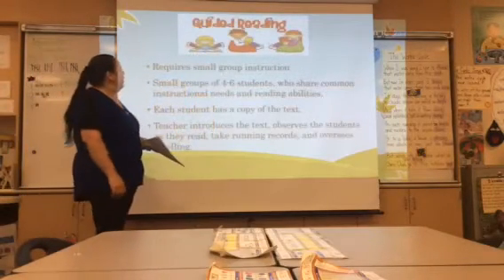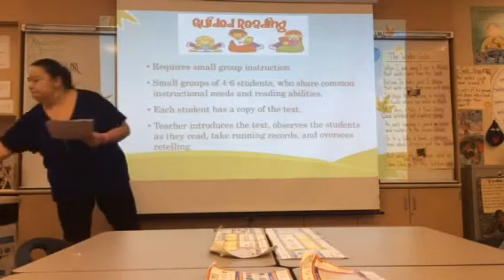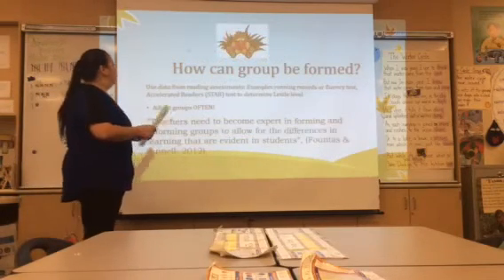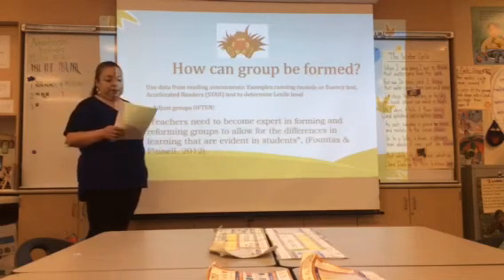PD video 1